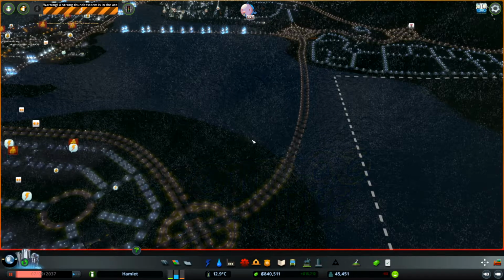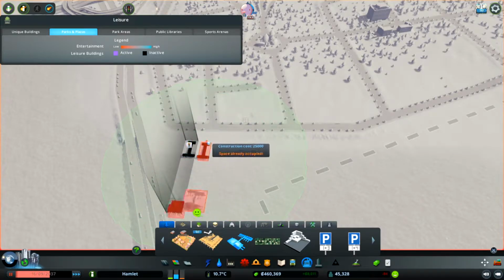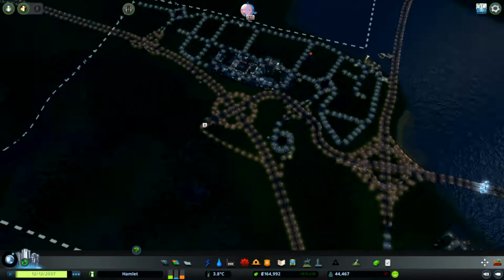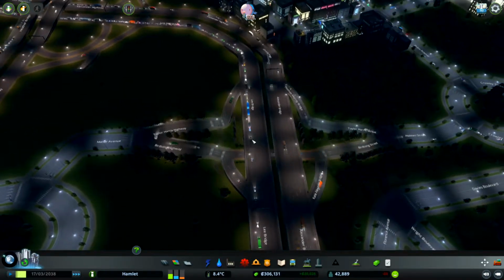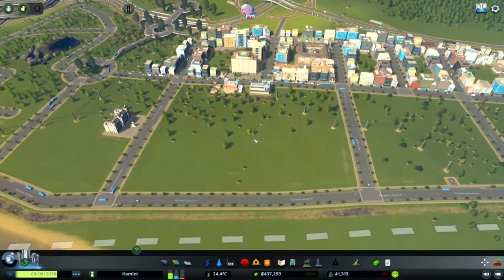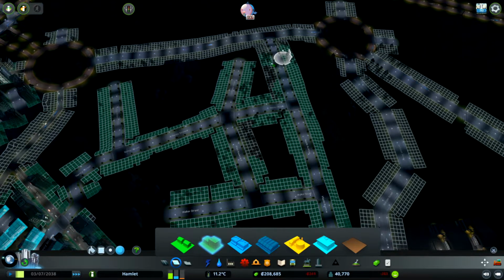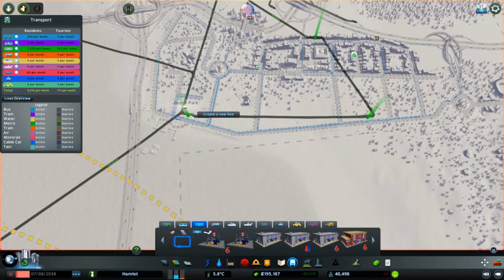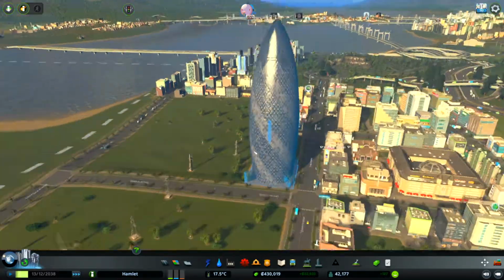Cities Skylines All DLC & Mods - Ep 15 - The Fire At The Nuclear Power Plant - ScottDogGaming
Cities Skylines All DLC & Mods - Hamlet - ScottDogGaming

►Game with me on:
XBox Live: ScottDogGaming
PSN: ScottDogGame
Steam: scottdoggaming